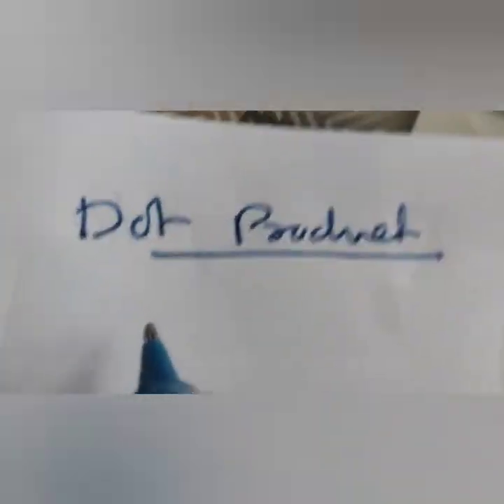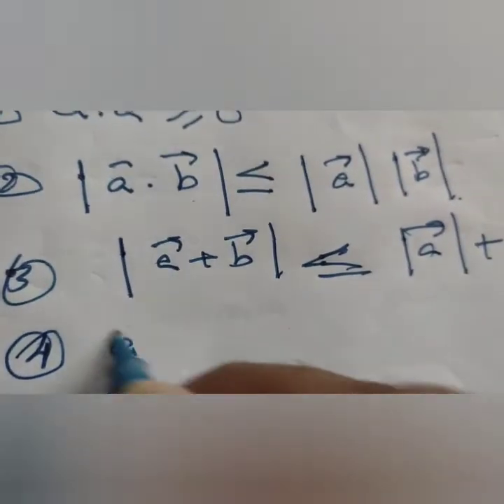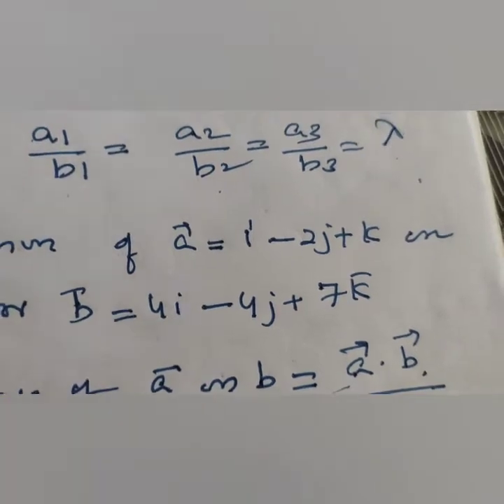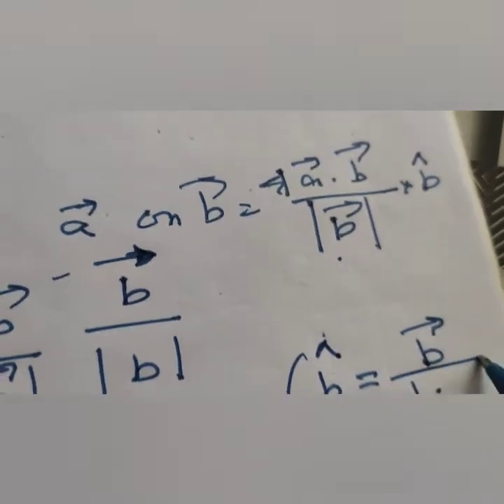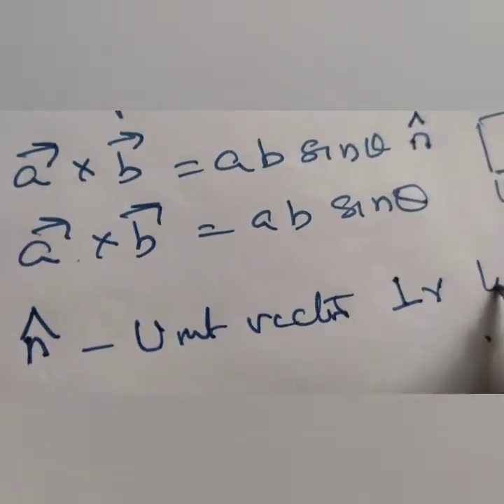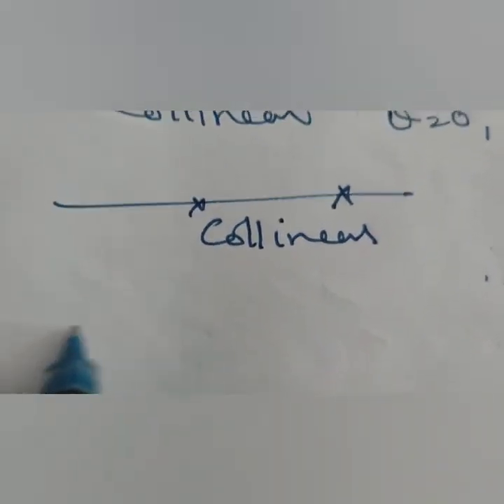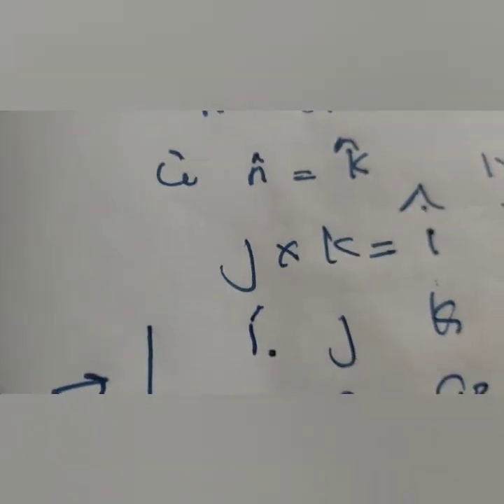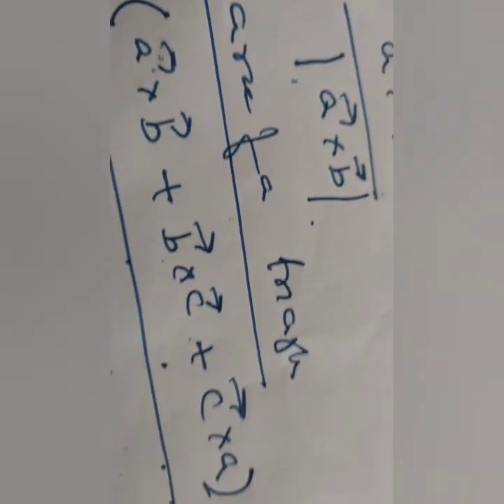vectors ? part 2 for +2,cbse,icse,keam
Dot product &Cross prduct